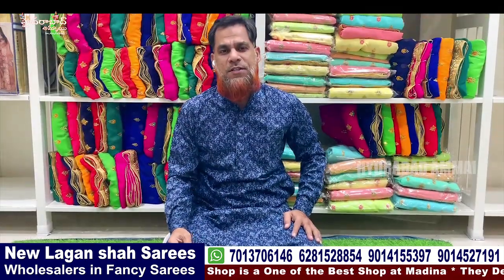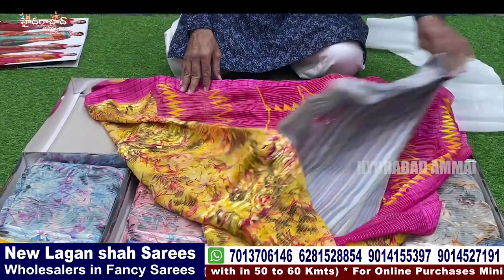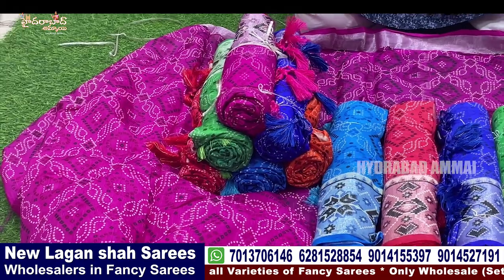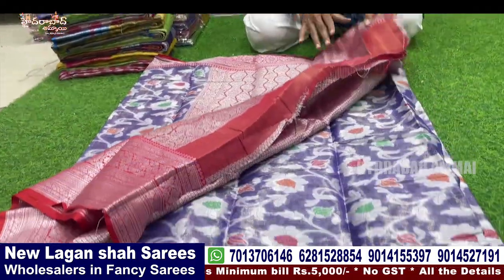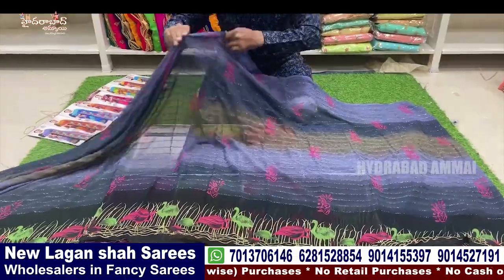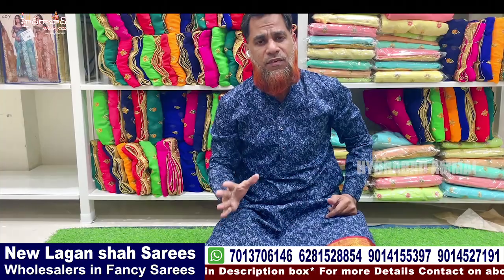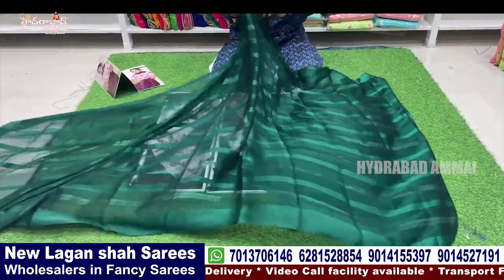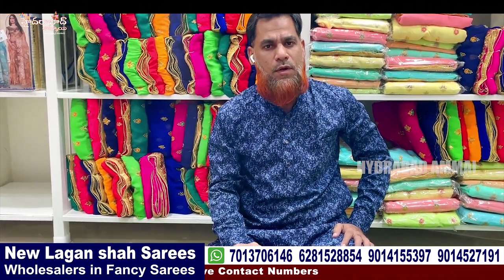New Laganshah Exclusive saree collections || Hyderabad Madina one of the best Wholesale shop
Today I am going to explore NEW LAGANSHAH SAREES Shop Latest Fancy Saree Collections. This is Wholesale Shop, In this shop we have huge Varieties of collections and good quality with low range. We can purchase through Video Call. Fir online Purchases minimum bill 5000/-. Home Delivery also Available

Address:
NEW LAGANSHAH SAREES
Wholesale Fancy Sarees
S. No: 1, Bismilah Air Infra Complex, Madina Circle, Near to Moti Masjid, Delhi Darwaza, Main Road Nayapul, Hyderabad -2, T. S.

Hyderabad Ammai
UCHu7CI1Ilyzc5kqzBVRKwXw
Copy rights:

         Your's
  Hyderabad Ammai😍
  Keep smiling🤔😃